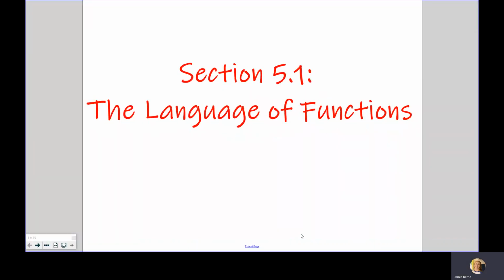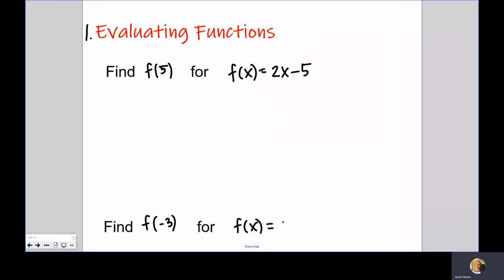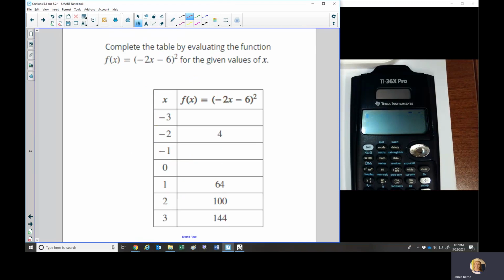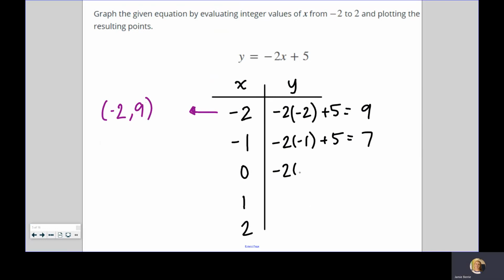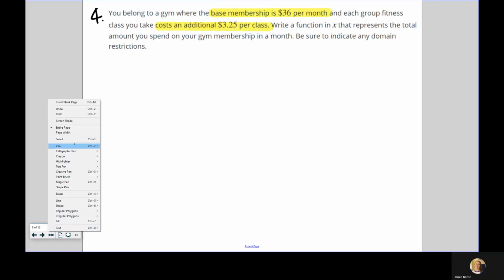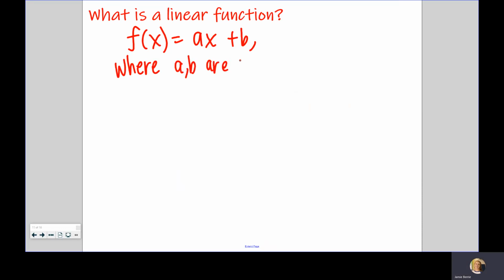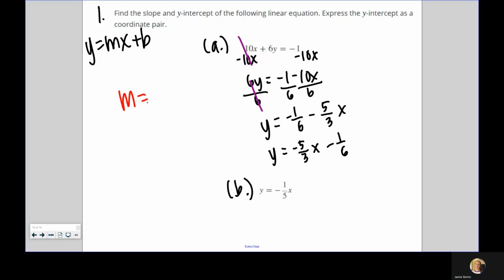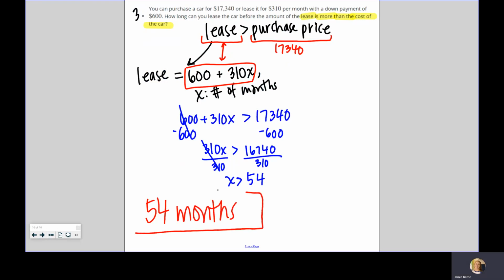QR - 5.1 and 5.2 Lecture Video (The Language of Functions and Linear Growth)